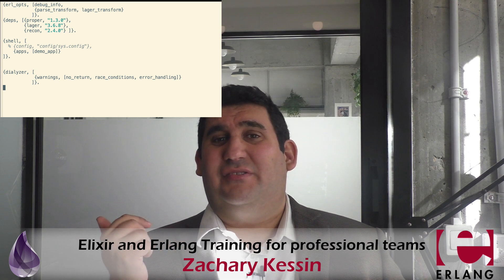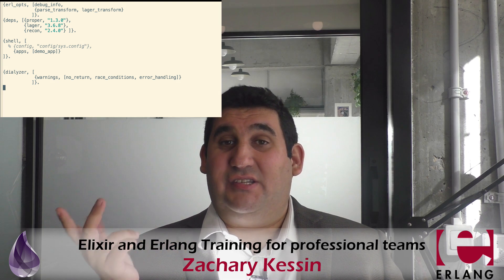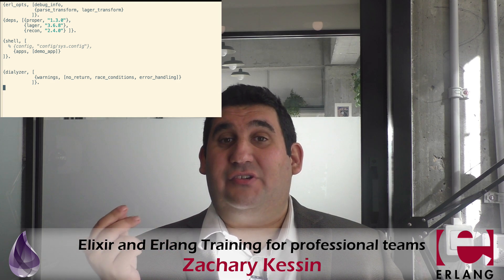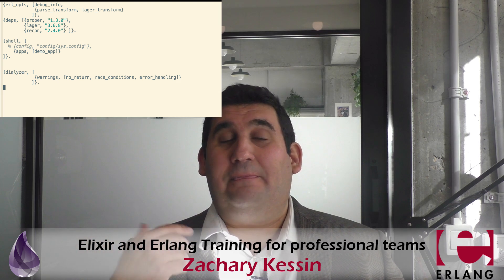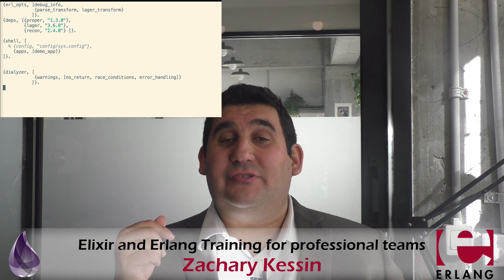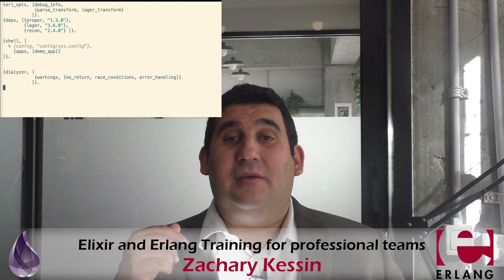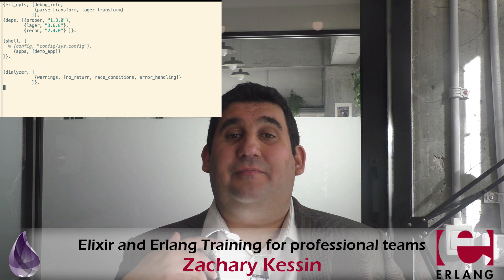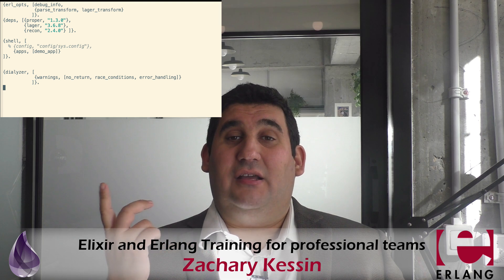Starting a new Project in Erlang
If you are anything like me the hardest part of a project is often the blank screen when you are putting in the first part of the project. Here is how I start a new project in Erlang (Elixir version will be coming soon)

If you would like my help getting started with Elixir or Erlang feel free to book a time to talk to me